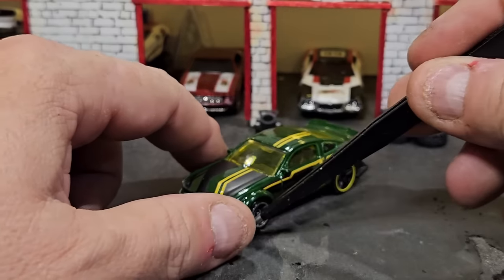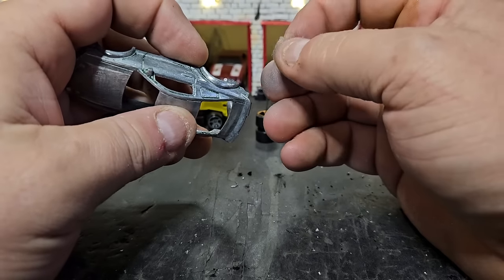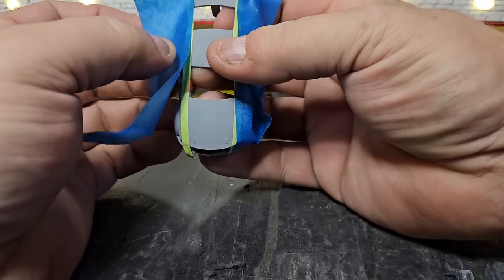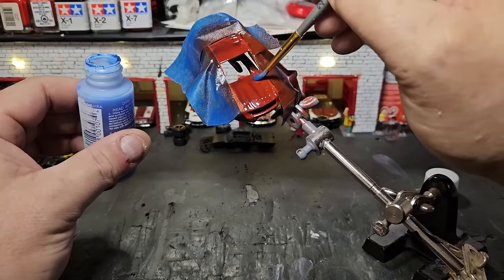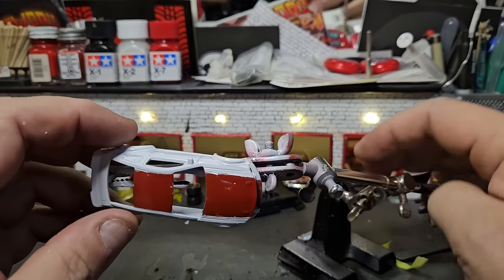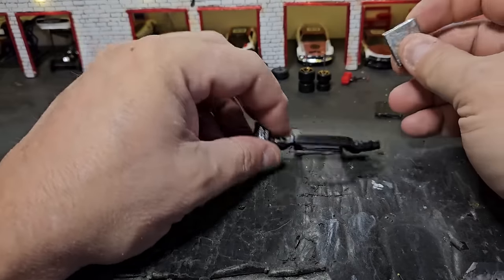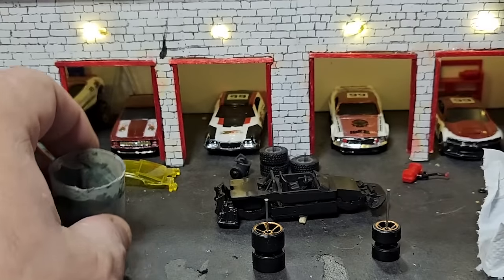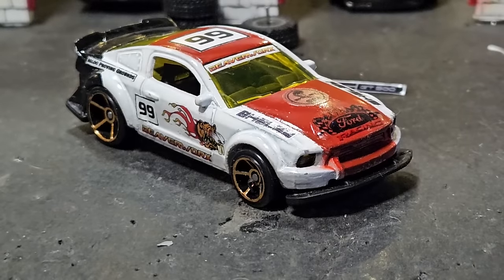Build a Die-cast Race Car with Beaverworx Shelby Cobra Build (Full Build)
Need to do a build vid folks and got a bunch of great decals to use.
Full build vid so you get to see the disassembly, paint removal and then repainted, chassis work, wheel polish and decals. All the good stuff you need to know to build your own Die-cast Racing Car!